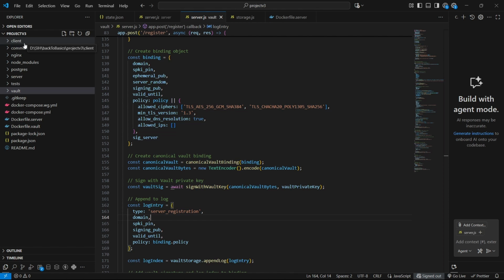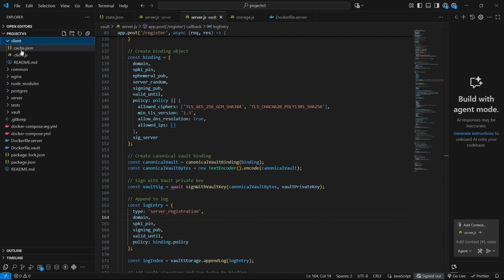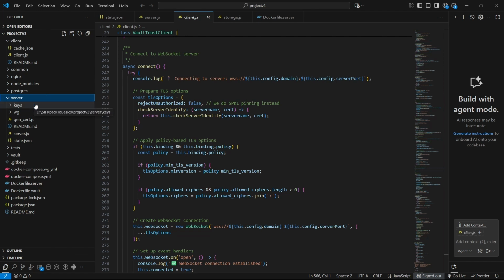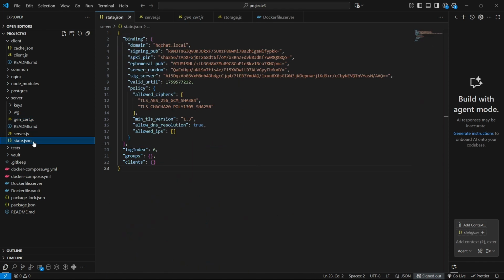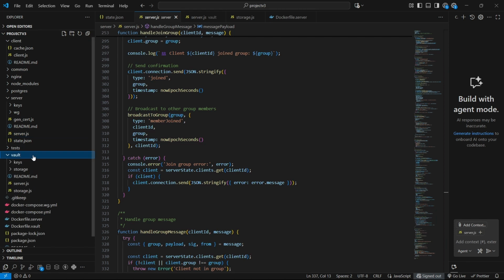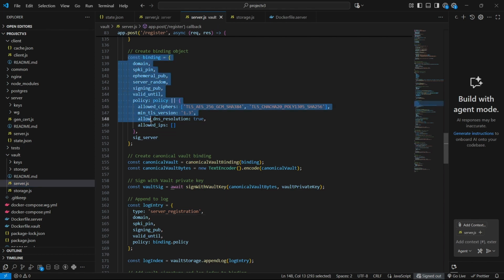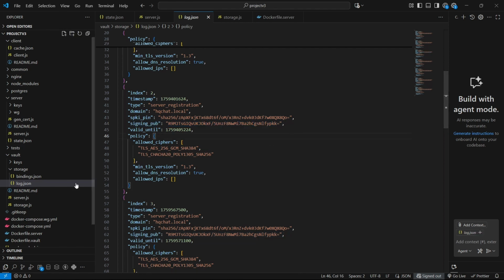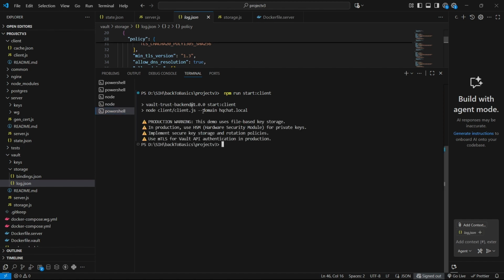Watch How Our Prototype Works | SIH | Team Phoenix